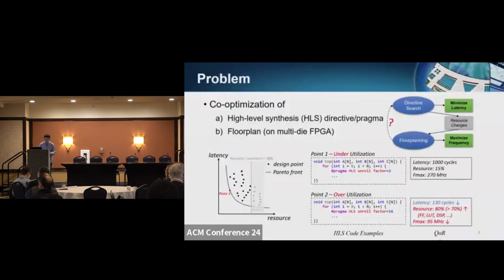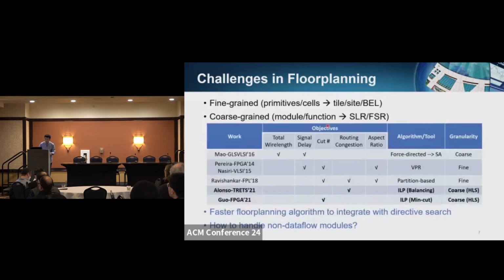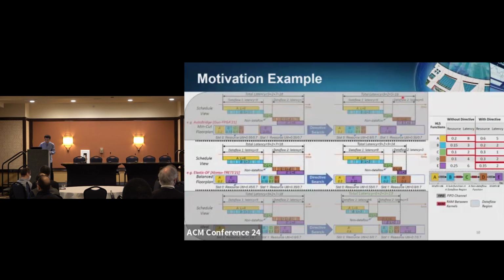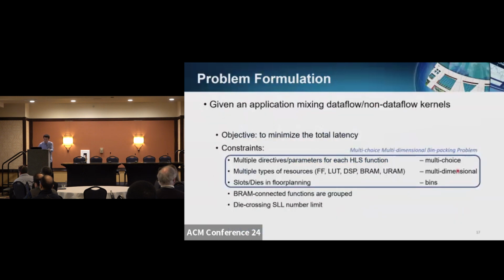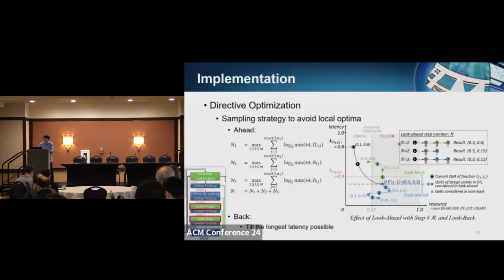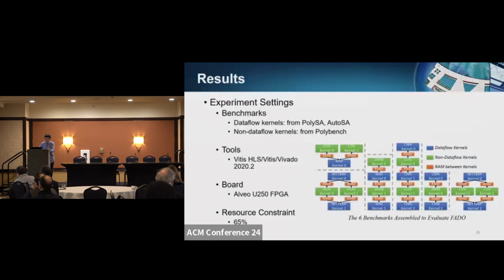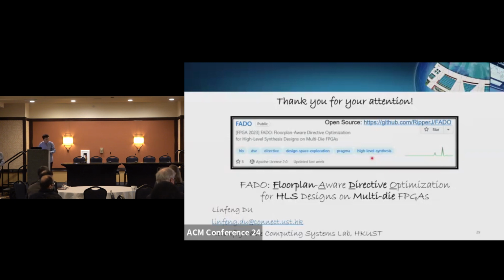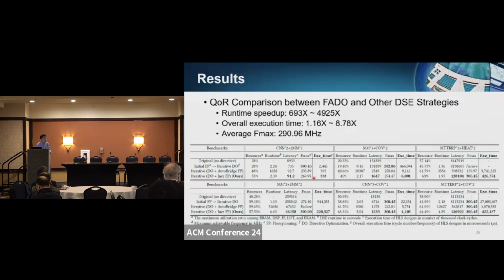[FPGA 2023] FADO: Floorplan Aware Directive Optimization for High Level Synthesis Designs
Linfeng Du Hong Kong University of Science and Technology, Kowloon, Hong Kong
Tingyuan Liang Hong Kong University of Science and Technology, Kowloon, Hong Kong
Sharad Sinha Indian Institute of Technology Goa, Goa, India
Zhiyao Xie Hong Kong University of Science and Technology, Kowloon, Hong Kong
Wei Zhang Hong Kong University of Science and Technology, Kowloon, Hong Kong

Multi-die FPGAs are widely adopted to deploy large-scale hardware accelerators. Two factors impede the performance optimization of high-level synthesis (HLS) designs implemented on multi-die FPGAs. On the one hand, the long net delay due to nets crossing die-boundaries results in an NP-hard problem to properly floorplan and pipeline an application. On the other hand, traditional automated searching flow for HLS directive optimizations targets single-die FPGAs, and hence, it cannot consider the resource constraints on each die and the timing issue incurred by the die-crossings. Further, it leads to an excessively long runtime to legalize the floorplanning of HLS designs generated under each group of configurations during directive optimization due to the large design scale.

To co-optimize the directives and floorplan of HLS designs on multi-die FPGAs, we propose the FADO framework, which formulates the directive-floorplan co-search problem based on the multi-choice multi-dimensional bin-packing and solves it using an iterative optimization flow. For each step of directive optimization, a latency-bottleneck-guided greedy algorithm searches for more efficient directive configurations. For floorplanning, instead of repetitively incurring global floorplanning algorithms, we implement a more efficient incremental floorplan legalization algorithm. It mainly applies the worst-fit strategy from the online bin-packing algorithm to balance the floorplan, together with an offline best-fit-decreasing re-packing step to compact the floorplan, followed by pipelining of the long wires crossing die-boundaries.

Through experiments on a set of HLS designs mixing dataflow and non-dataflow kernels, FADO not only well-automates the co-optimization and finishes within 693X~4925X shorter runtime, compared with DSE assisted by global floorplanning, but also yields an improvement of 1.16X~8.78X in overall workflow execution time after implementation on the Xilinx Alveo U250 FPGA.